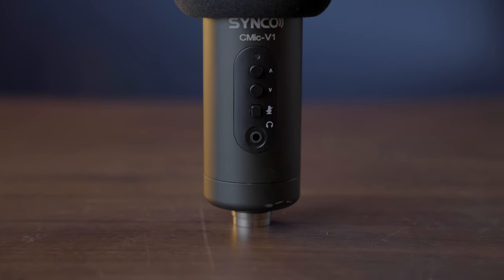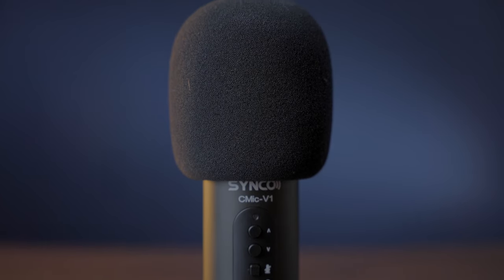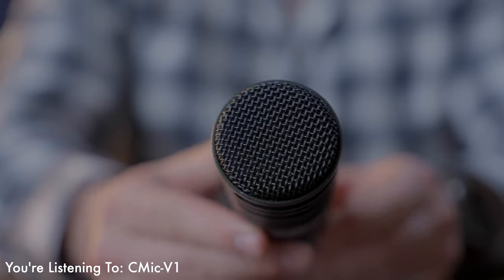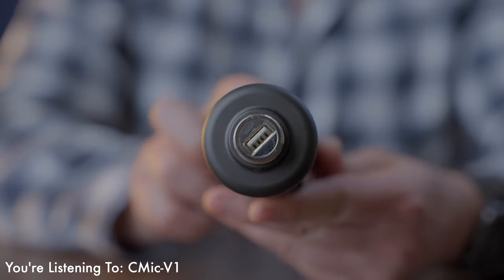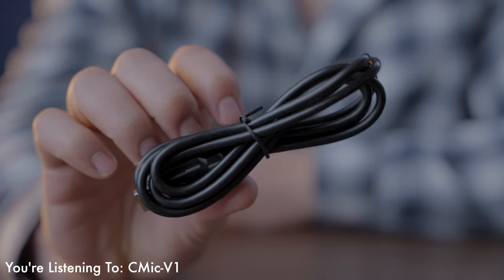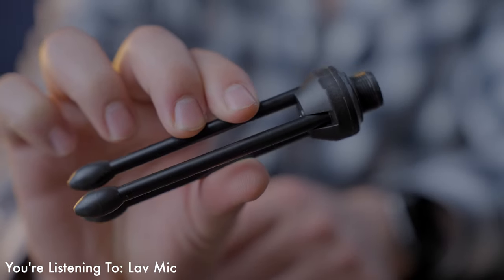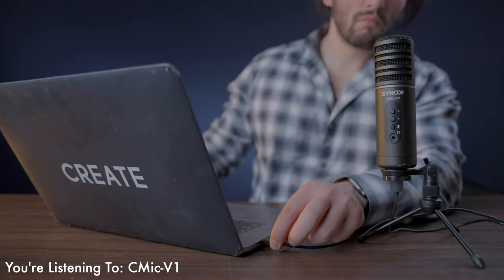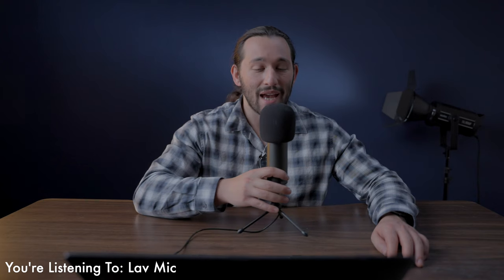AWESOME Podcast Microphone! - Great for Voiceovers and Recording Music! - Synco CMic-V1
Today, we are looking at the newest microphone from Synco, called the CMic-V1. This microphone is powerful, durable, and an all-around excellent USB microphone meant for recording great quality voiceovers and even musical elements for your videos. Check it out!

► Key Light
► RGB Tube Light

1. Sony A9
2. Sony A7siii
3. Favorite Gimbal Lens
4. General Lens
5. BEST Telephoto Lens
6. Favorite Gimbal
7. Favorite Mic

Best Deals for Camera Gear!